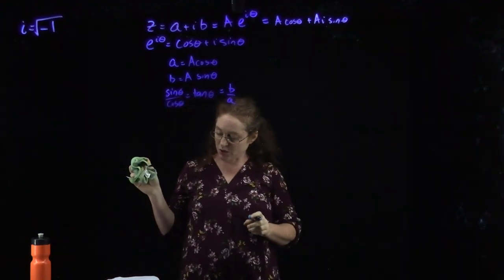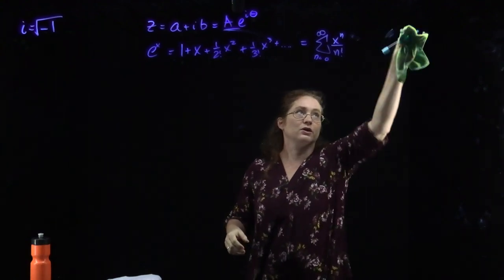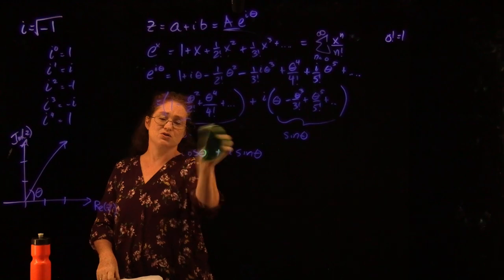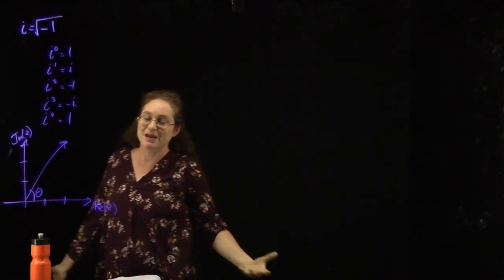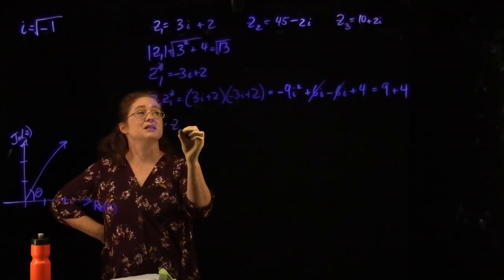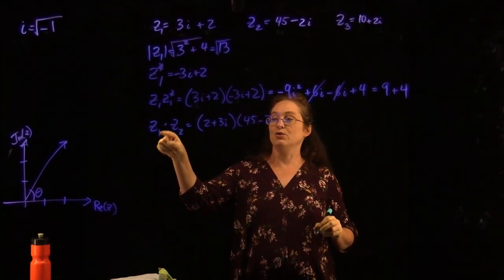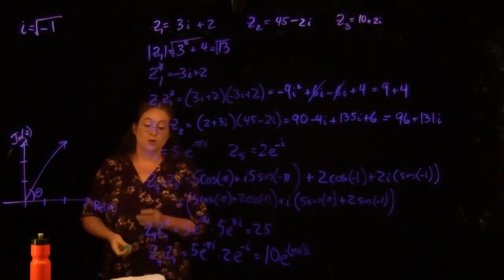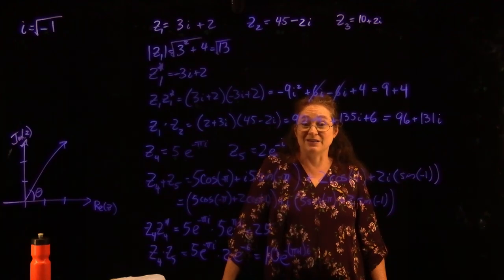Classical Mechanics - Taylor 2.6 - Complex Numbers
This is a quick and dirty summary of complex analysis for students in upper division classical mechanics.  It very roughly follows Taylor 2.6.